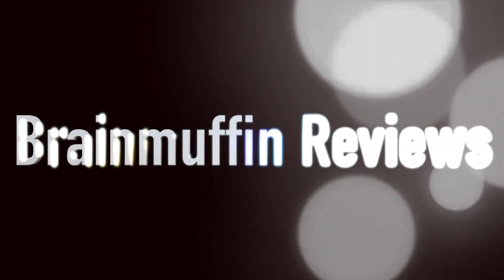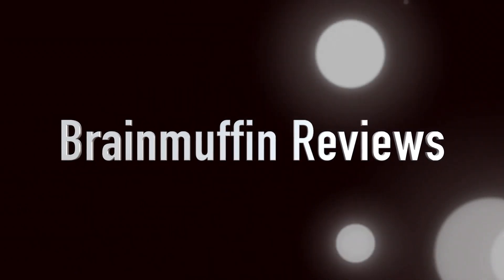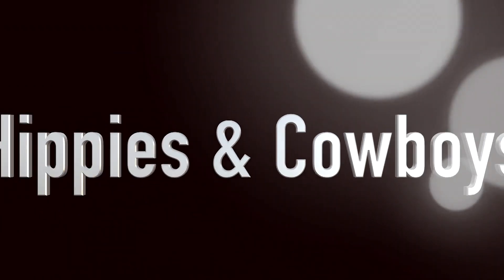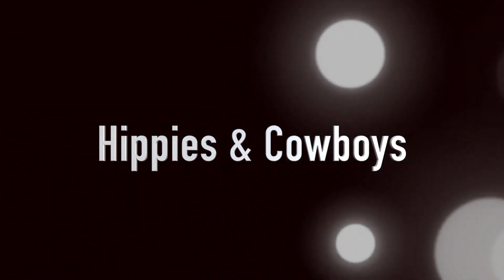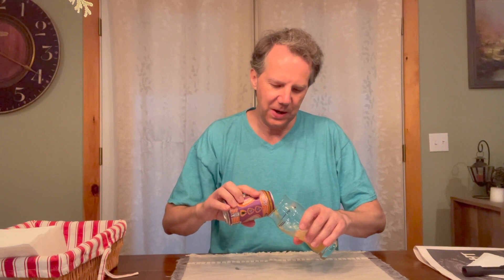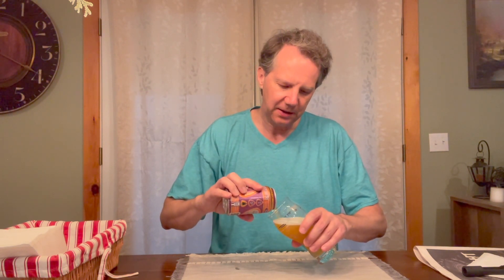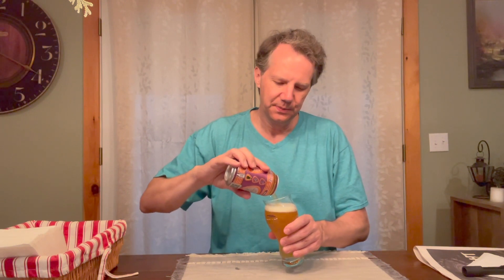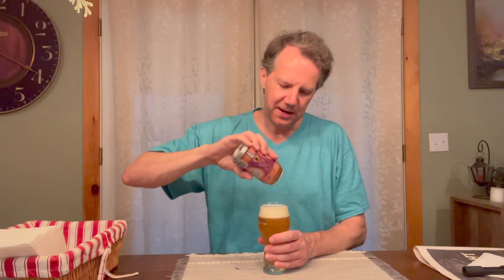Tennessee Brew Works Hippies & Cowboys IPA Review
Returning to the Tennessee craft beer series with an IPA from Tennessee Brew Works: Hippies & Cowboys. How good can a canned IPA be? Watch and comment.